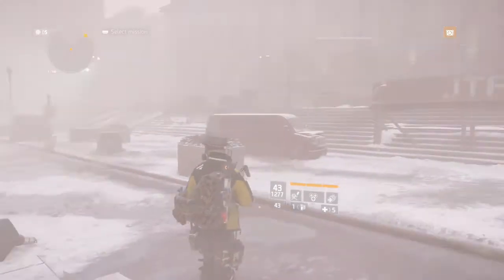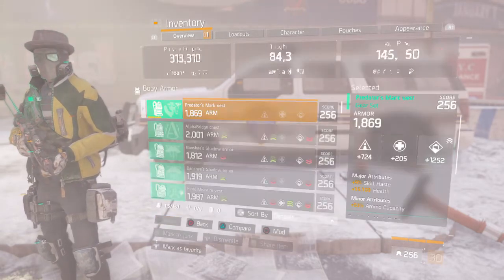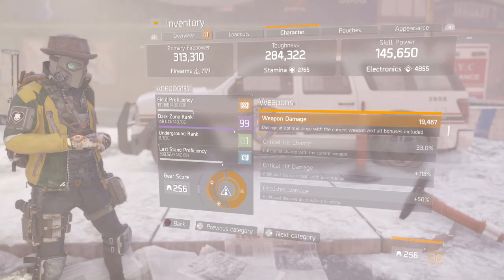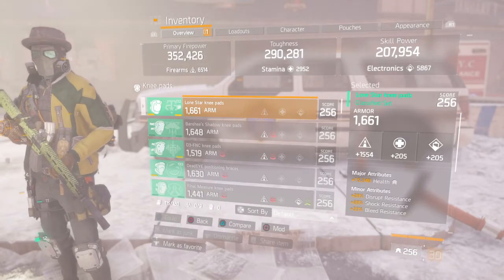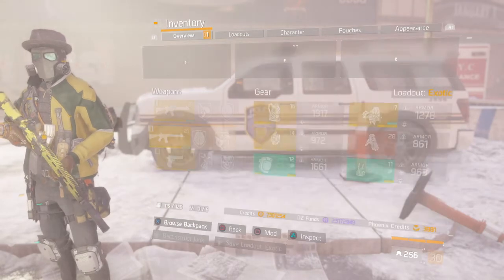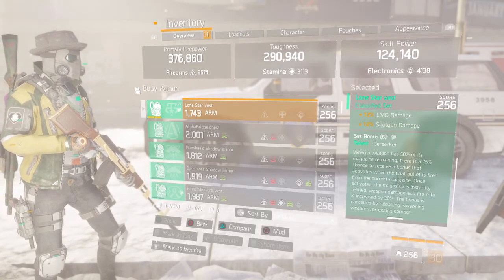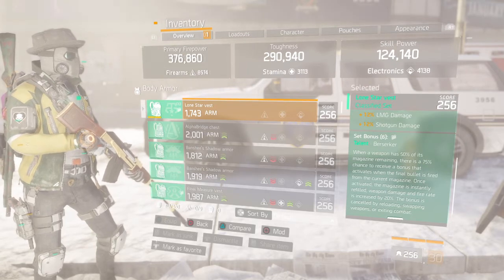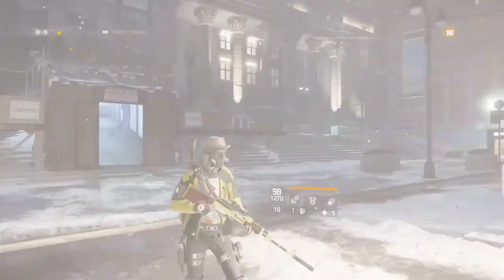The Division: Top 3 PVP Builds In 1.7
Yo guys 1.7 is pretty nice and the nerf to seekers was great. Here is my top 3 PVP builds in 1.7